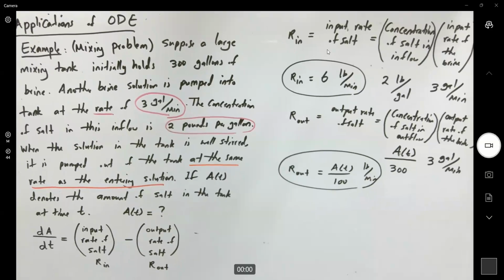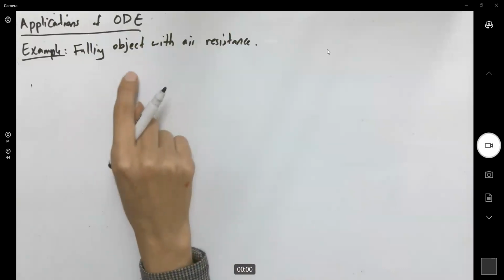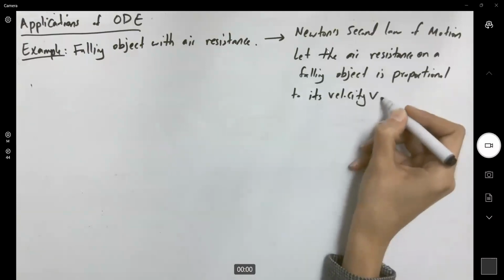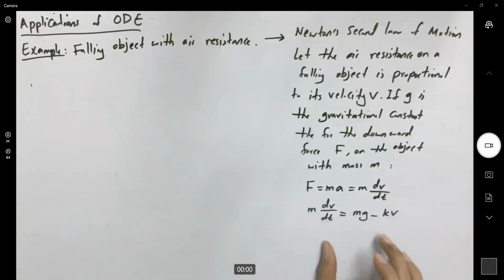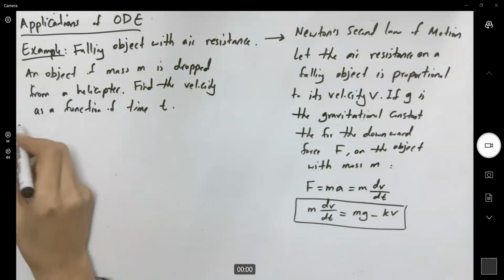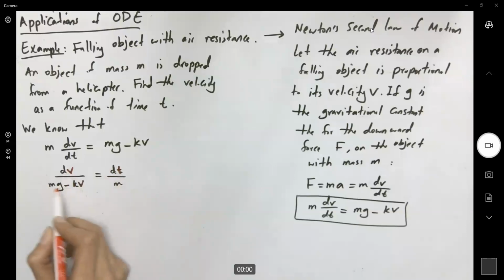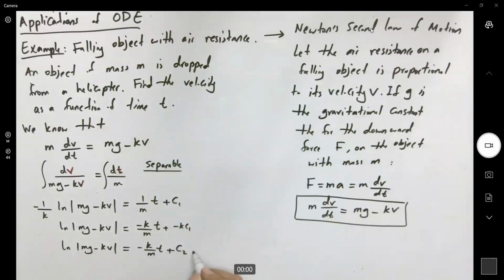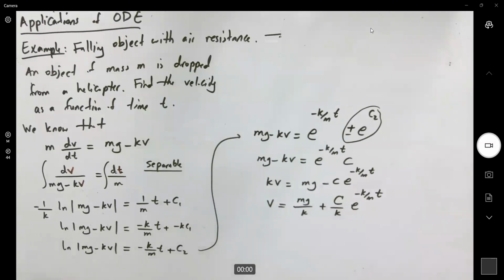ODE- Application Falling Object